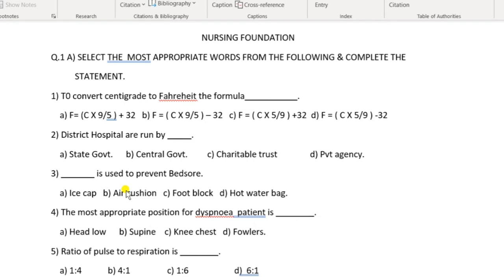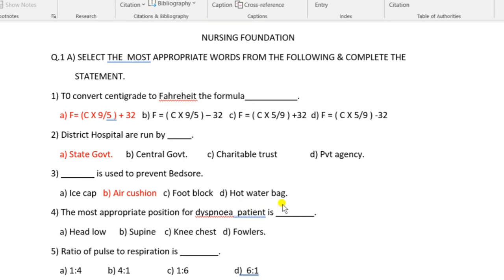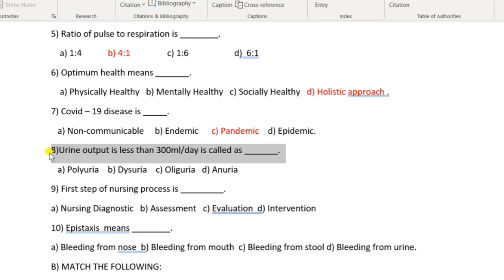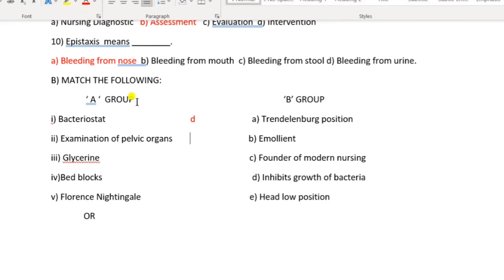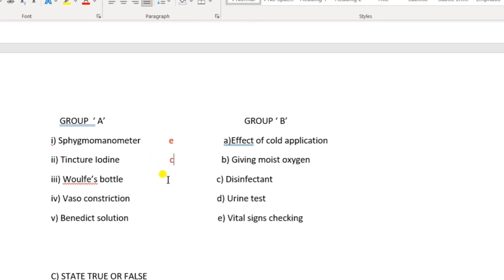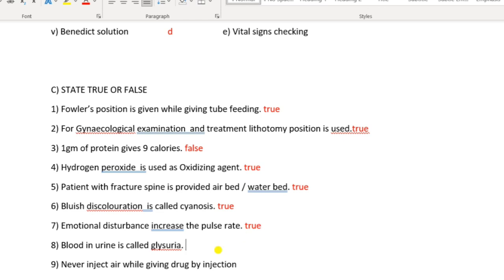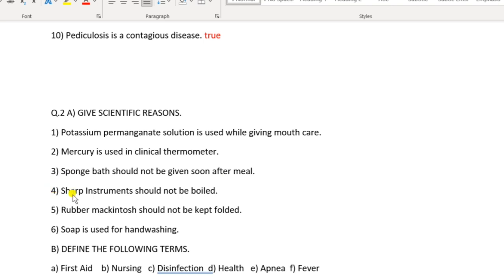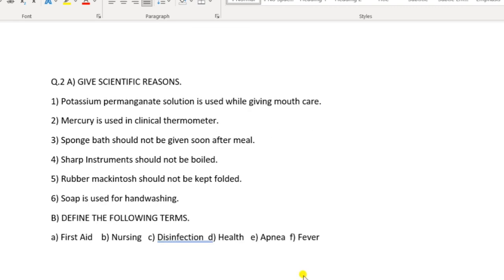FUNDAMENTAL OF NURSING IMPORTANT QUESTIONS AND ANSWERS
fundamentals of nursing importance questions and answers.